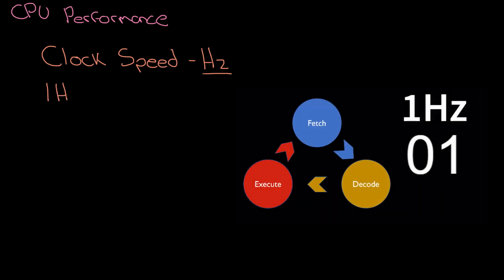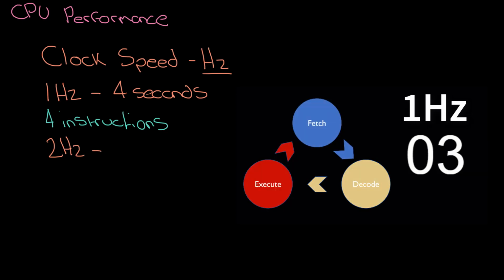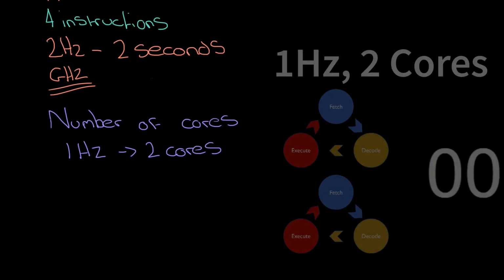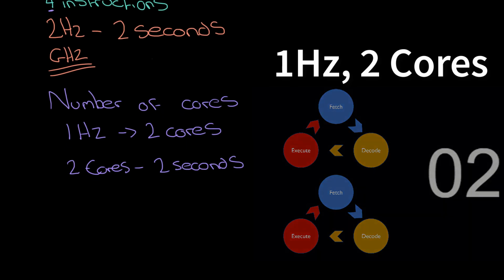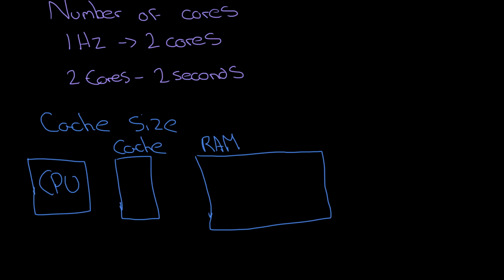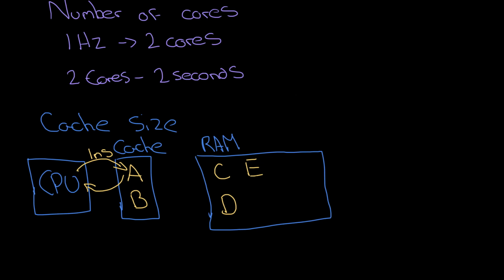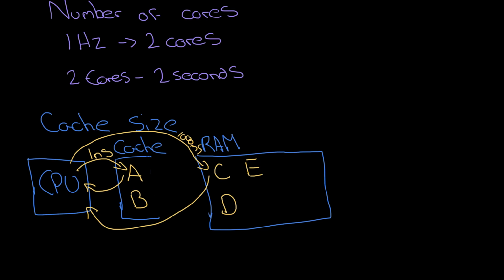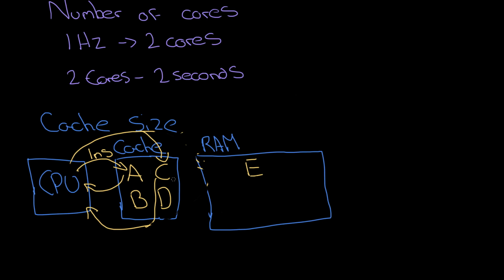1.1.2 CPU Performance - Revise GCSE Computer Science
Revise all about what impacts CPU performance for GCSE Computer Science.  Learn the three important factors that make a CPU better or worse!

0:00 Introduction
0:25 Clock Speed
1:42 Number of cores
2:32 Cache size

Revise GCSE Computer Science for your exam!